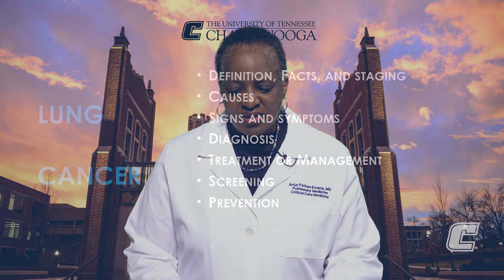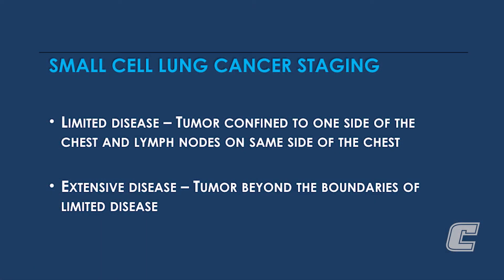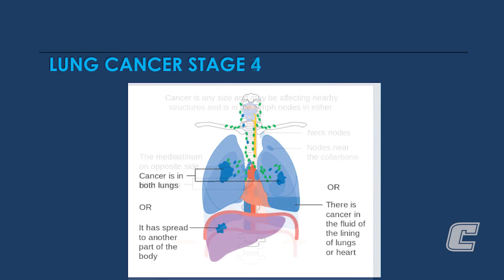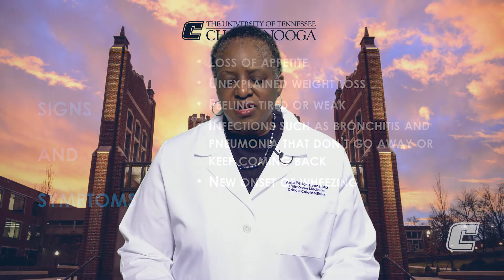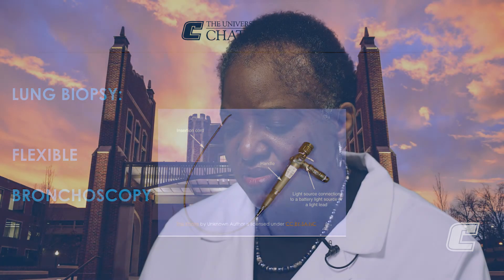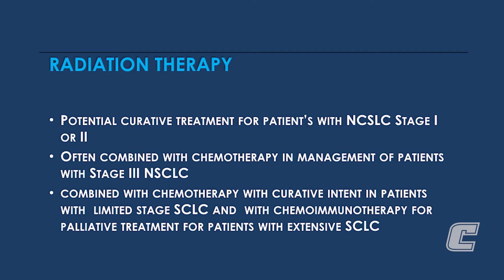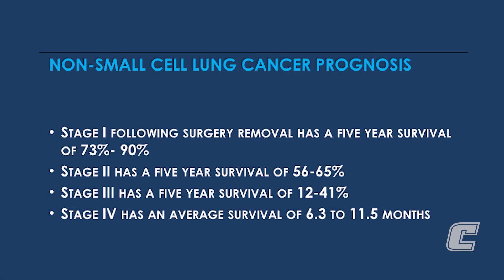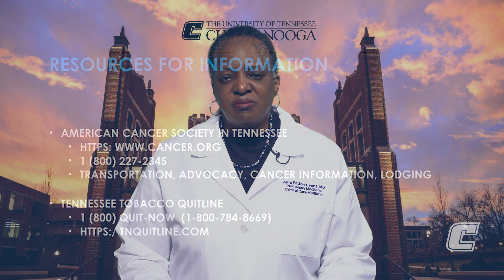MHF 21 Lung Cancer with Dr Patton Evans